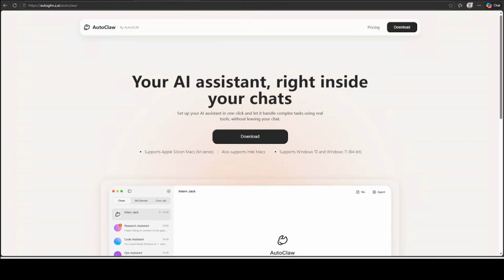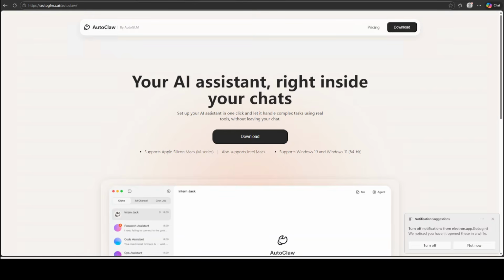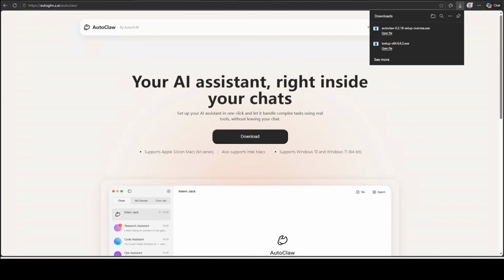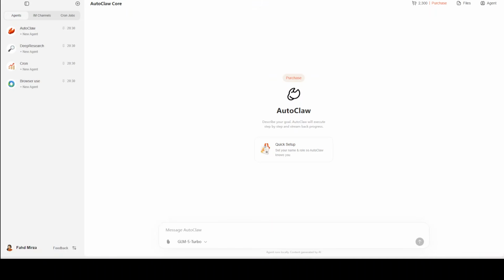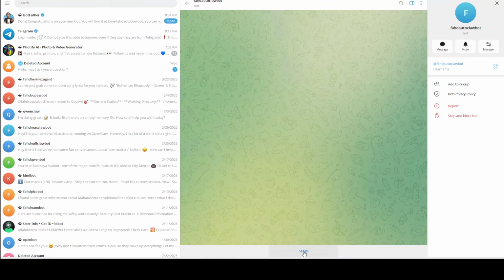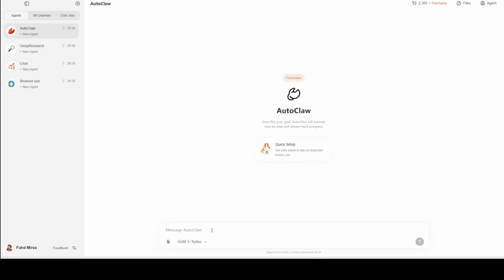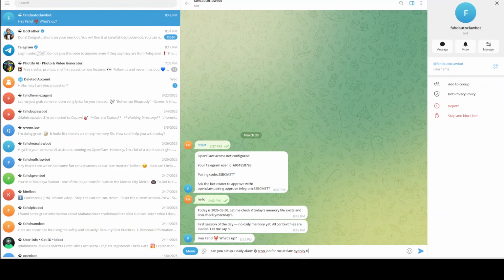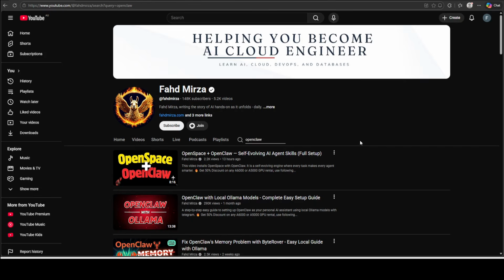AutoClaw - Put an AI Agent Inside Telegram: OpenClaw on Windows Experience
This video installs AutoClaw and integrate it with Telegram on Windows.